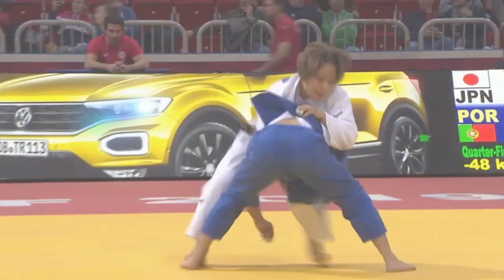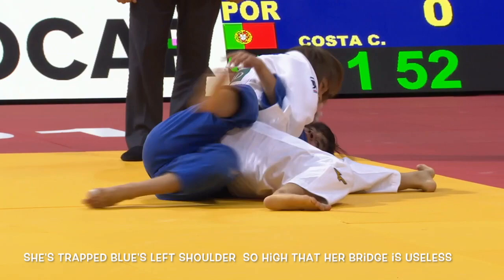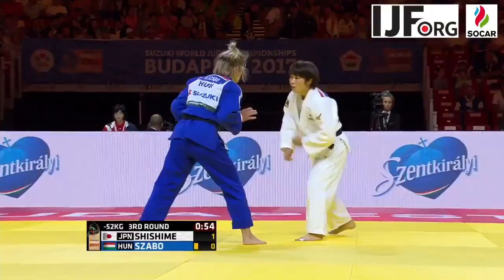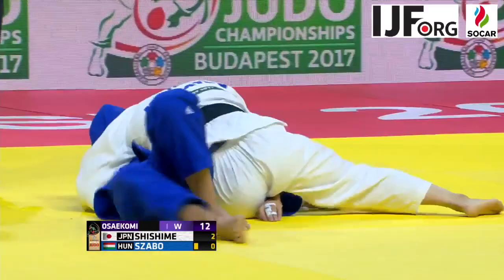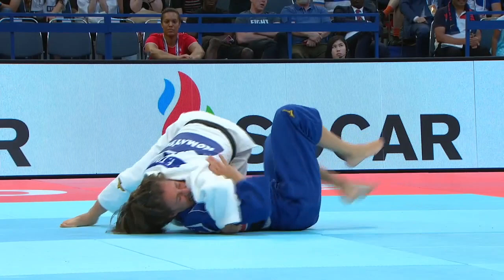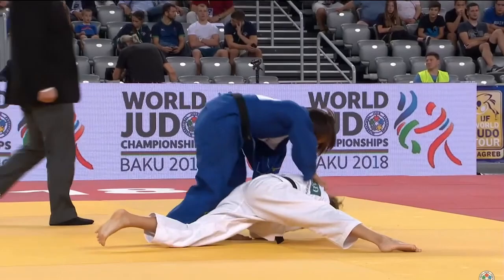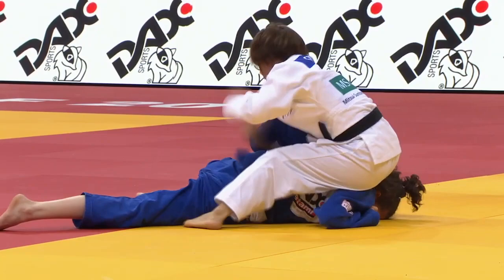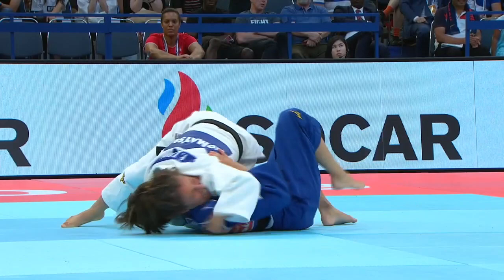Super Rolling Thunder: Funa Tonaki and Ai Shishime 渡名喜 風南のSRT 志々目 愛の柴山縦返し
Turnovers using a cross body Judogi grip. The SRT (Super Rolling Thunder) shown here by Funa Tonaki is popular with members of Japan's women's team and with men and women players at the youth level in Japan. A similar technique is the Shiba-Yama Tate Gaeshi shown here by Ai Shishime. The difference is that in SRT you reach under your opponent's belt and grip the bottom of their Judogi. With the Shiba-Yama Tate Gaeshi you grip it above the belt.